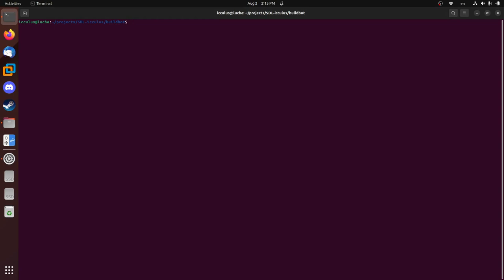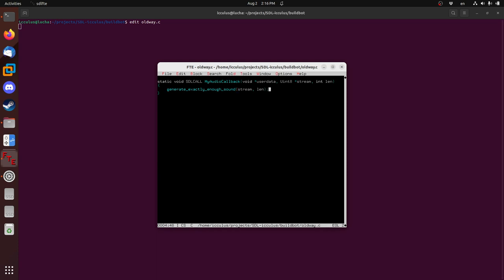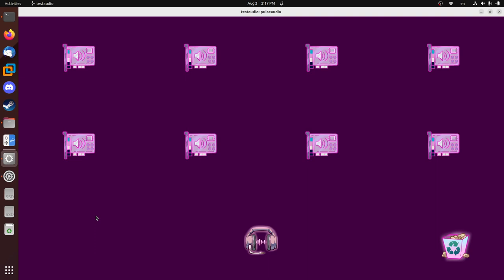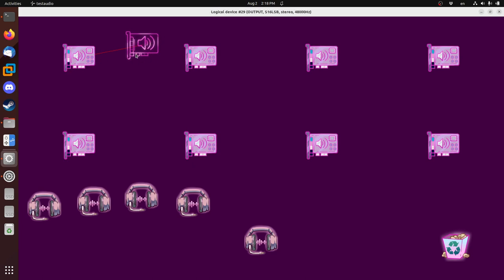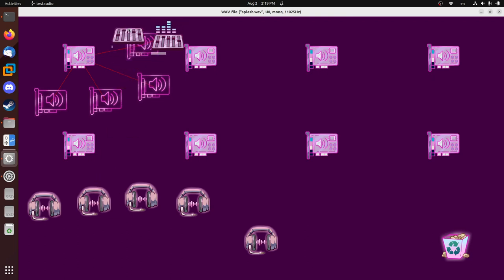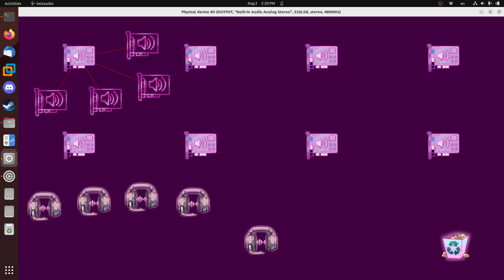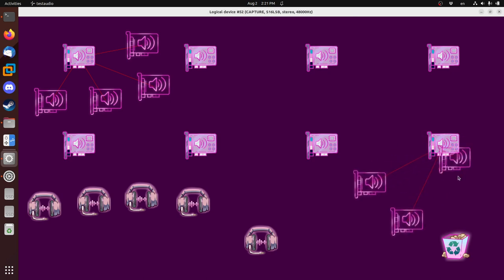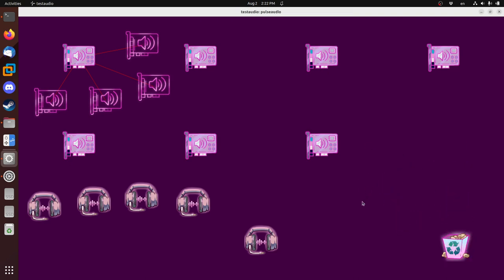The SDL3 Audio Subsystem!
Here's a quick rundown of the new SDL3 Audio Subsystem!

spring.wav:

  Game Over Arcade.wav by myfox14
  (We converted this to mono output.)

I got it from Bandcamp, but his main website with all the links is

Creative Commons is a force for good and lets this music show up in this video, but you should still throw a few bucks at Kevin, because publishing under the CC should be rewarded.

Overlook Hotel Records R237-0CC